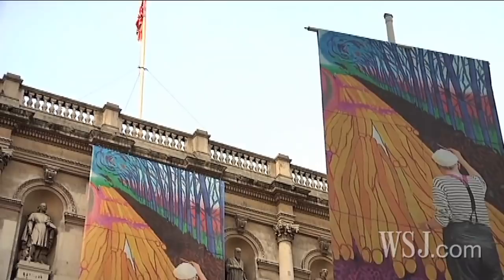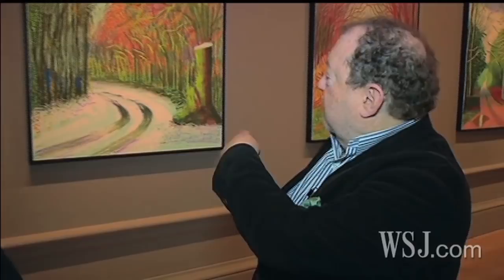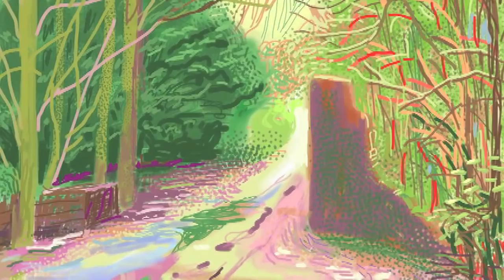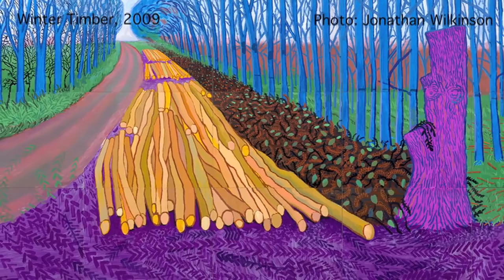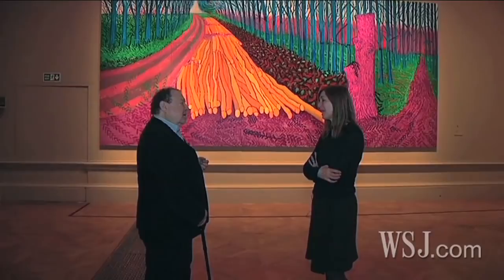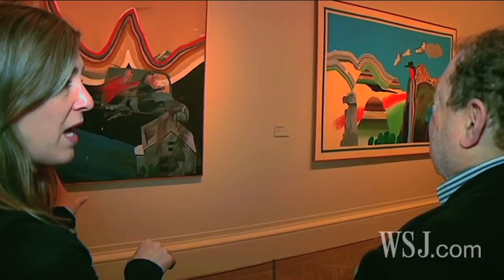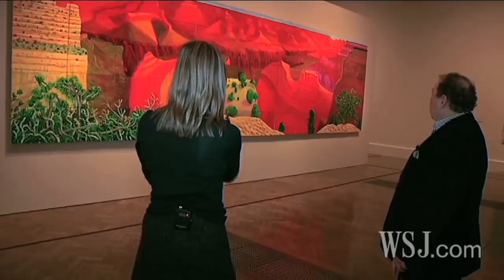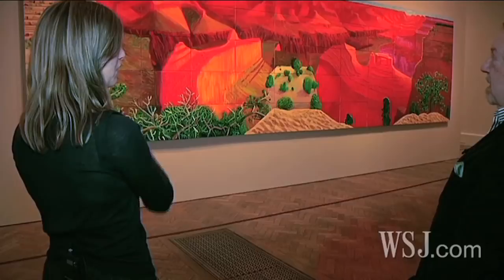Apple iPad Art Exhibition in London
Art created by an Apple iPad is on display in London. Here is a preview of David Hockney's iPad paintings. WSJ's Paul Levy takes a tour with the show's curator.

WSJ Video Challenge: Send us a video response w/ your own iPad art! We will post some and feature others in a video compilation.